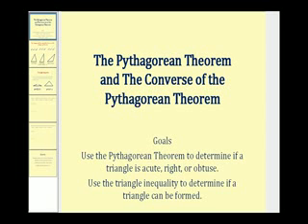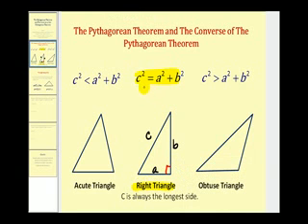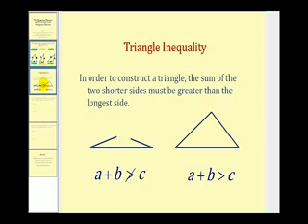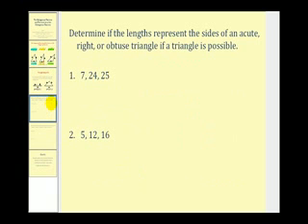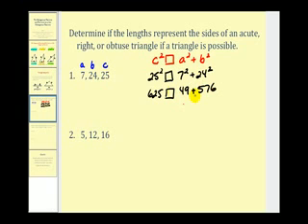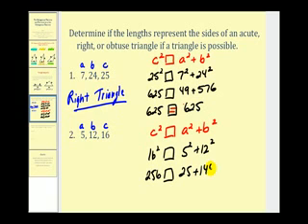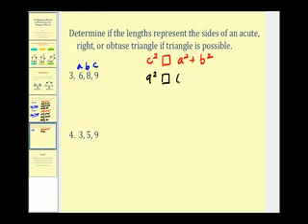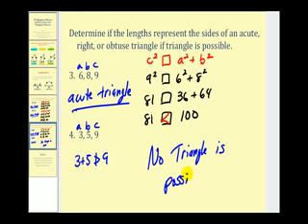The Converse of the Pythagorean Theorem